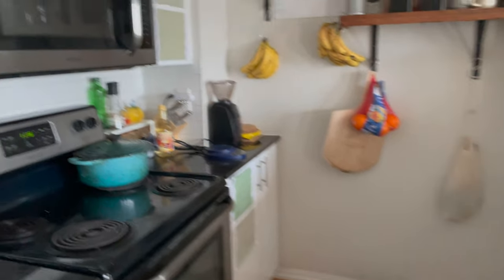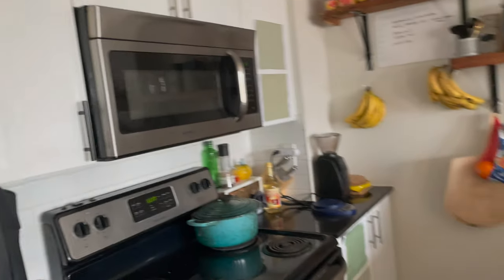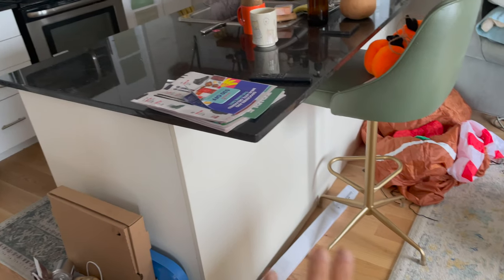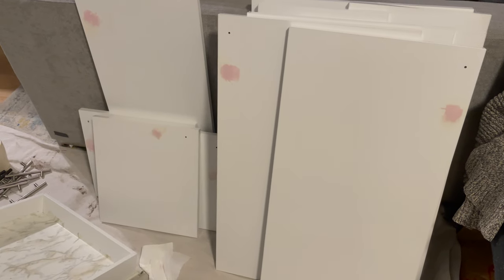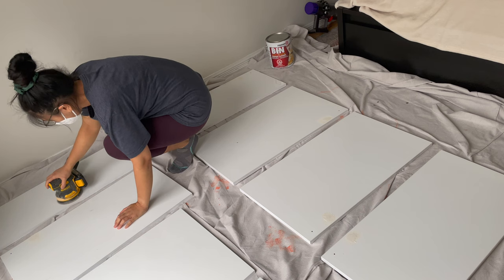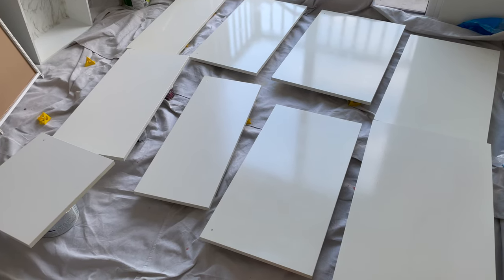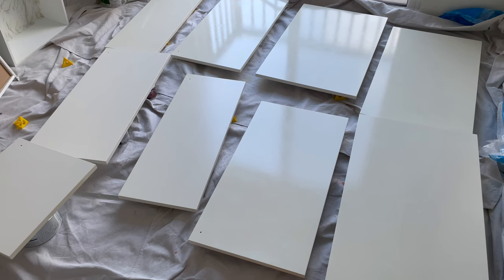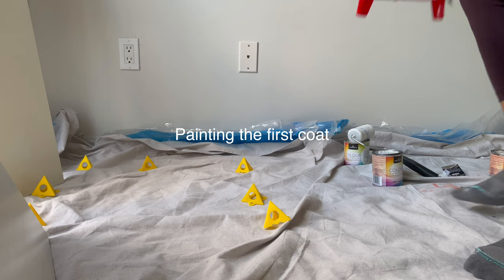Extreme kitchen makeover using William Morris willow bough wallpaper | Home Takes Time S2 E1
We have finished moving into our new home and have had some time to live in the space before making any changes. Season 2 of Home Takes Time will be all about taking our time to slowly make our house feel like our home.

After several months of working on making over our kitchen, I’m really excited to share how it’s looking now. Our kitchen is in one of the darkest corners of our home with very little natural light. All of our cabinet doors and drawer fronts were glossy white laminate and while it did help to bounce off light, it felt cold and uninviting against the black granite countertops.

We didn’t have the budget to renovate the entire kitchen, so I decided to use paint, wallpaper, and oak pole wrap to warm up the space.

Now the kitchen is one of our favourite spaces to be in!

Take care!

MORE DETAILS
PAINT: Benjamin Moore’s October Mist CC-550 1495
WALLPAPER: William Morris Willow Boughs
KITCHEN ISLAND WOOD ACCENT: red oak pole wrap
WOOD STAIN: Sansin Enviro Stain in Vintage Wood
WOOD VARNISH: Saman Waterbased floor varnish in Satin
ARTIST: Alison
INSPIRATION: Coconut the dog